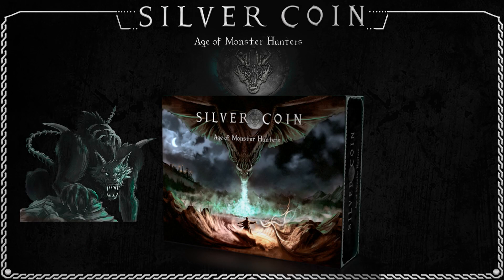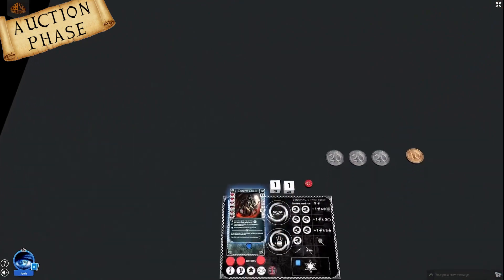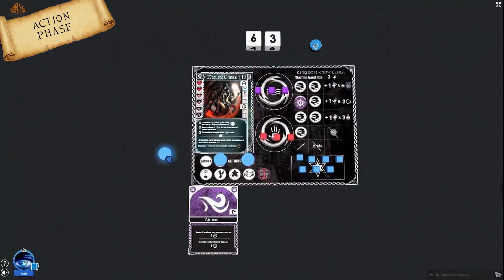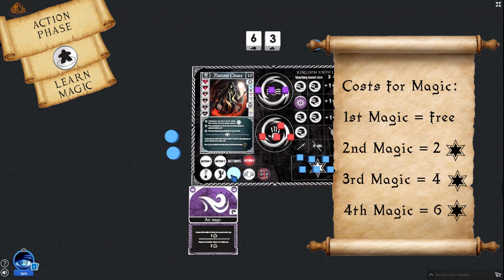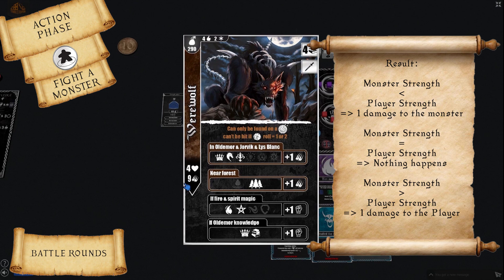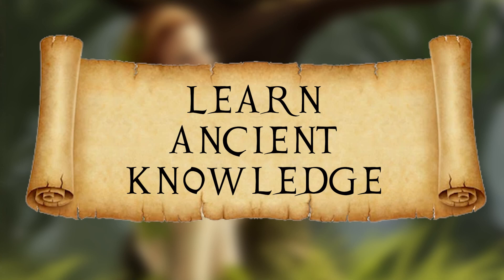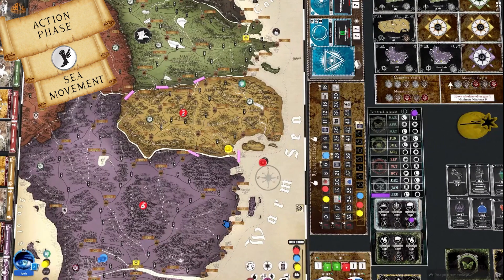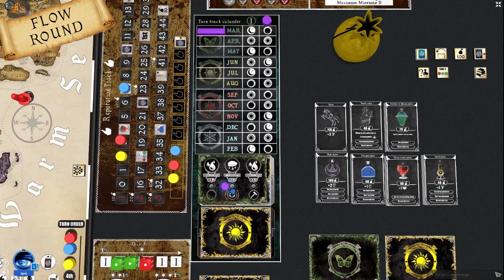How to play - Silver Coin: Age Of Monster Hunters (UPDATED)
Silver Coin: Age of Monster Hunters is an adventure role playing game combined with Euro game mechanics where players will be travelling the world of Atosia to slay the monsters that are troubling the local populace. By doing so they will earn coins and the player with the most coins at the end of the game will be declared the winner.
Join us on our journey towards making this board game a reality & become part of our Community.

Timecodes:
0:00 – Intro
1:16 – Setup
5:17 – Auction phase
9:14 - Preparation phase
13:55 – Action phase
28:26 – Battle
37:05 -Action phase

46:48 - Cleanup phase
47:38 - Bidding Round
49:20 - Flow Round

49:57 - Endgame scoring